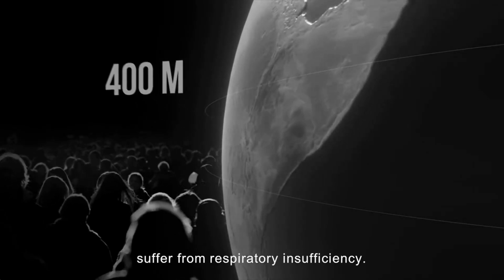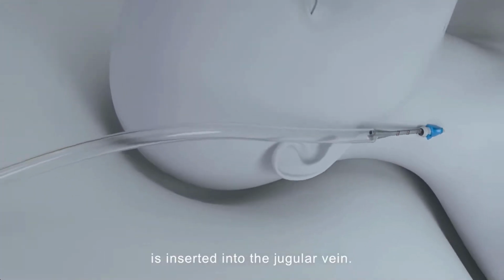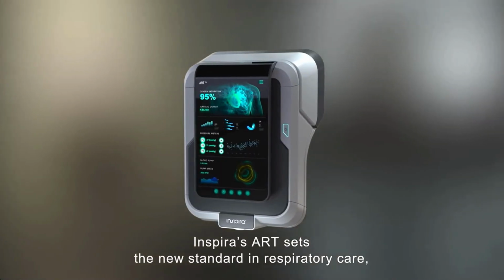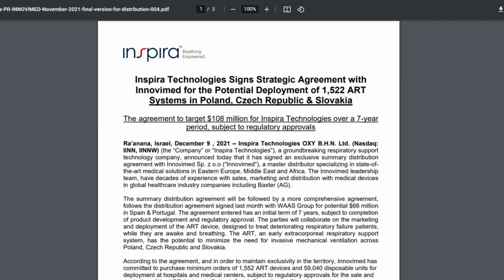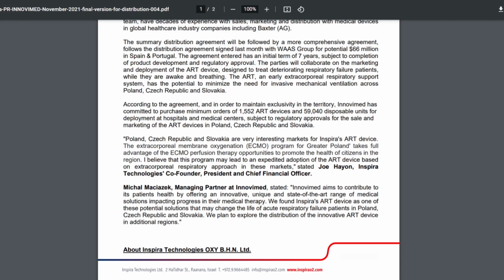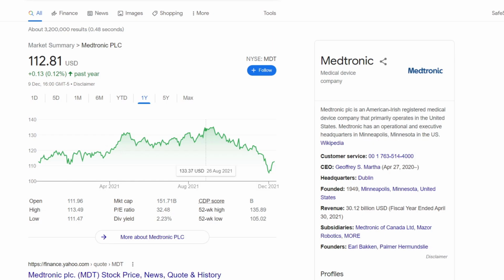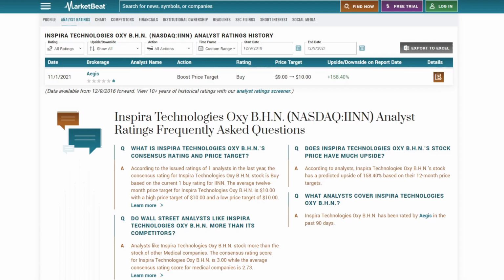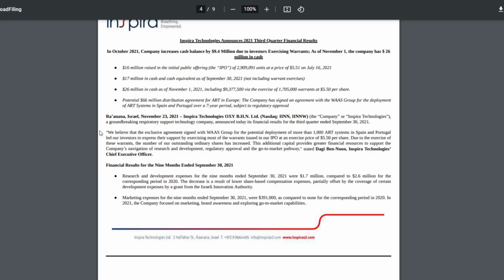This Stock Could POP Again Next Week- DONT MISS OUT - $IINN Analysis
Inspira Technologies Stock - This is a millionaire maker pennystock. $IINN stock could 10x, Everything you need to know about Inspira Technologies stock. iinn stock prediction, iinn stock news, iinn short squeeze

Do your research and decide if this is an investment that you like!

This is the first Cielo Waste Management video. They are providing a solution to the worlds garbage problems in a sustainable and environmentally safe way

ReconAfrica is considered the worlds last major Oil play and is up over 300% from the time of my first Recon video.

Ascent Solar. As I have said this is a company that I have covered a few times on the channel

Ozop Energy Solutions: This is currently trying to break into the EV Sector and Energy markets. OZSC is very popular with retail investors.

Nano Dimension 1 . This is the first video I made on this company show that they are at the cutting edge of technology in its sector

As stated in the video I am not a financial advisor. All the information that I go through is freely available and I encourage anyone thinking of investing to do your own research. These are just my opinions on where I think the stock is going. Please don't risk money you can't afford to lose and try not to get caught up in the hype when a stock quickly raises or falls, its all part of the game.

Why IINN Stock is a buy right now, Buy IINN December 2021, Is IINN about to rise, Is IINN STOCK a buy right now, should I buy IINN stock, is NNDM stock undervalued, NNDM Earnings report, NNDM Earnings report q3. Nano Dimension stock, Inspira Technologies, Nano Dimension, $IINN